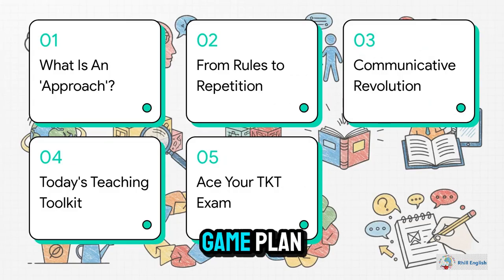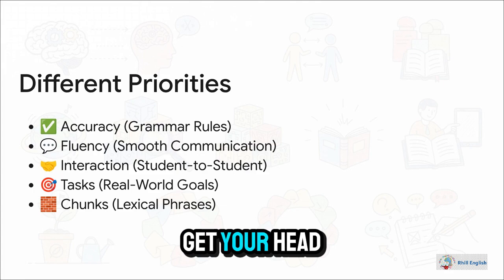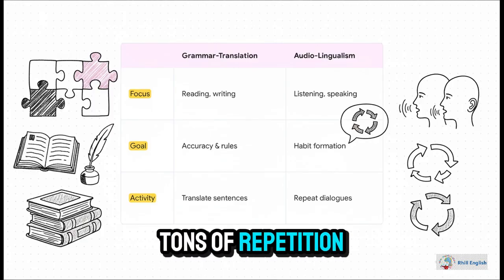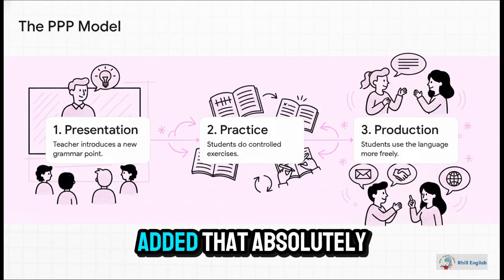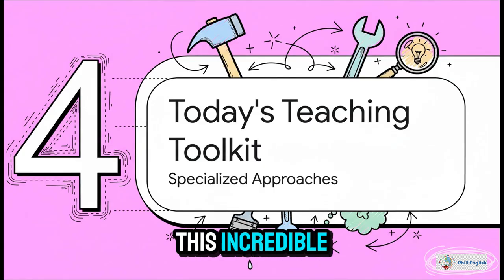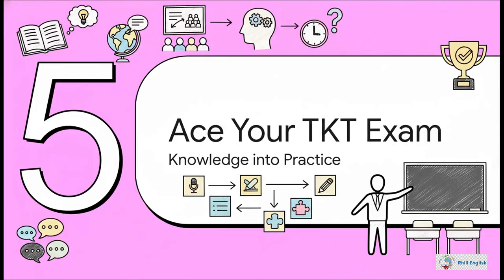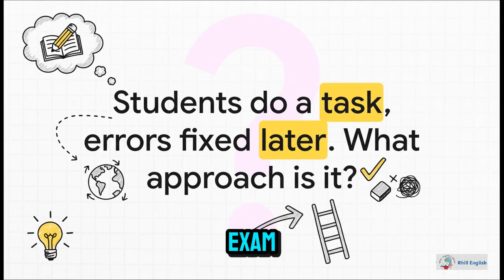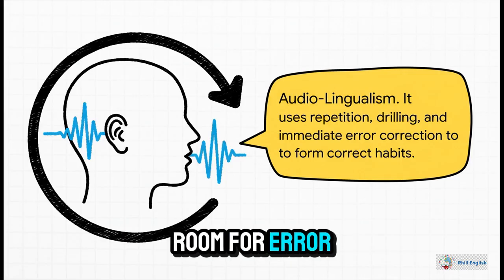TKT Unit 15: Teaching Approaches 🍎 PPP, TBL & CLT Explained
Welcome to Unit 15 of TKT Module 1! 🎓 Today we build a mental map of the history and practice of English teaching.

Why do we teach the way we do? In this video, we travel through time from traditional methods like Grammar-Translation and Audiolingualism to the modern communicative revolution. We break down the confusing acronyms (PPP, CLT, TBL) and explore specialized approaches like CLIL and the Lexical Approach. Most importantly, we test your knowledge with exam-style scenarios to ensure you can identify the right approach for the TKT.

📝 In this lesson, we cover:
Defining "Approach": What is a teaching philosophy?
The Old School: Grammar-Translation & Audiolingualism (Drills).
The Bridge: PPP (Presentation, Practice, Production).
The Modern Era: CLT (Communicative) & TBL (Task-Based Learning).
Specific Tools: CLIL, Lexical Approach, and Functional Approach.
Exam Practice: How to spot the method in exam questions.

🚀 Timestamps:
00:00 Introduction: Demystifying Teaching Approaches
01:00 What is an Approach?
01:50 Traditional Methods: Grammar-Translation & Audiolingualism
03:00 The Bridge: PPP (Presentation, Practice, Production)
03:26 The Revolution: CLT & Task-Based Learning (TBL)
04:10 The Modern Toolkit: CLIL, Lexical & Functional Approaches
05:07 TKT Exam Strategy & Practice Questions
06:40 Final Takeaway: The Flexible Teacher

💡 Teacher Reflection: Which approach do you use most in your classroom: PPP (structure first) or TBL (task first)?